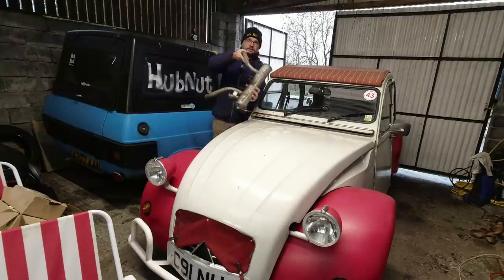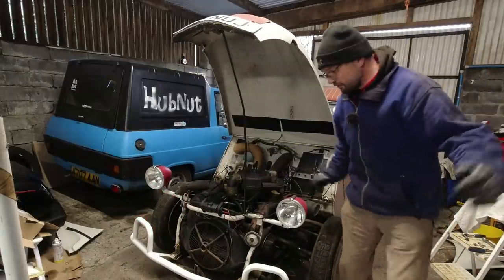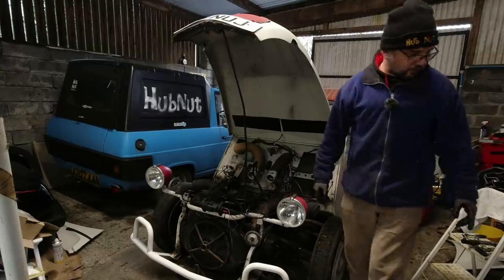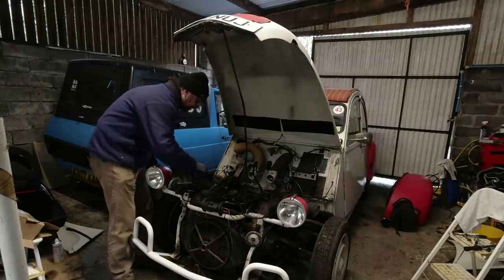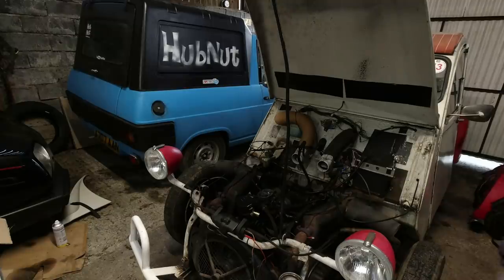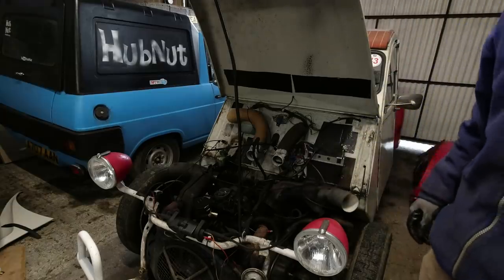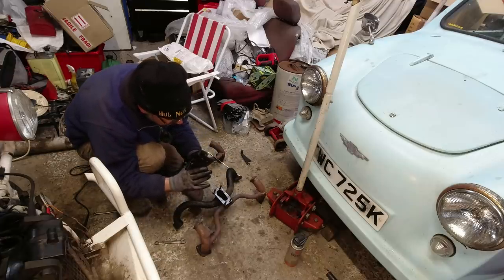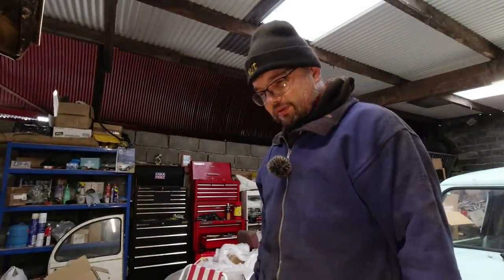2CV: Danger to the manifold Part 1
My 2CV blew a hole in the exhaust, but not where I expected... Follow me as I lose tools, drop nuts and generally ponder my hopelessness. If you think this one is bad, wait for Part 2...

0:00 Introduction
2:55 Remove front wings
3:05 Remove exhaust manifold
21:40 Outro